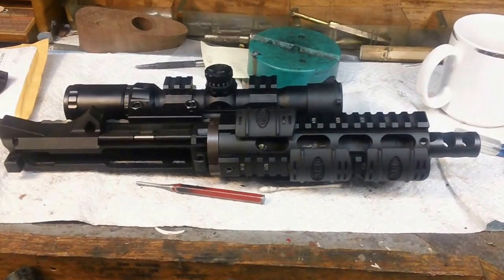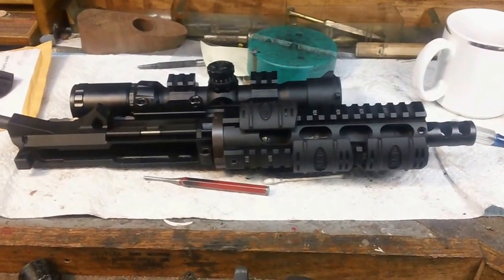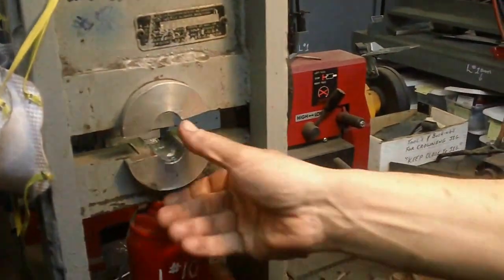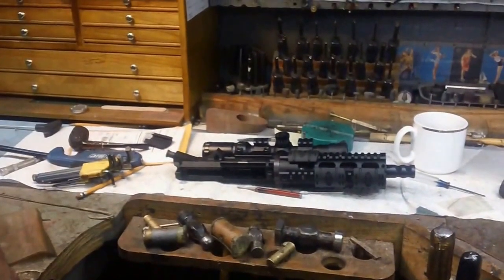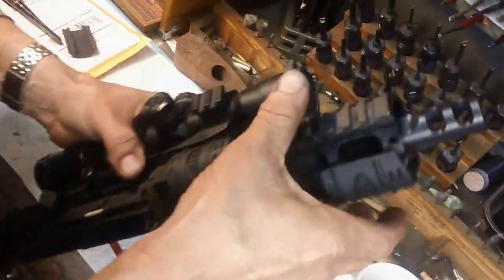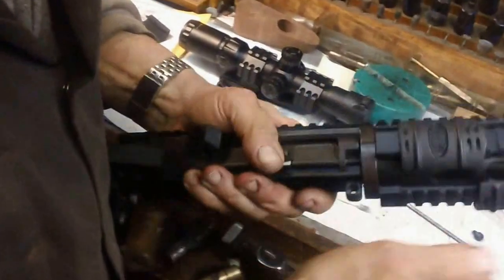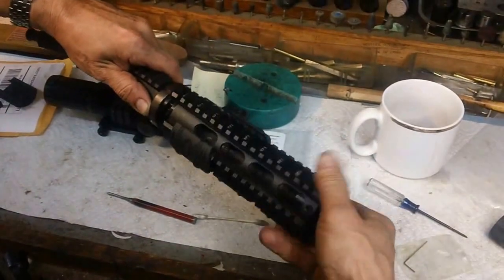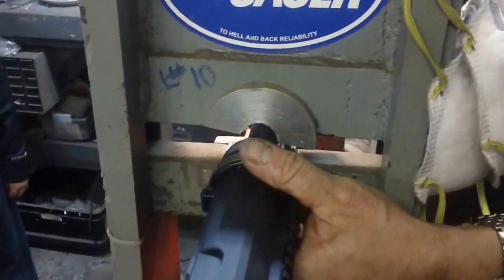A guide to installing a muzzle brake on an AR 15 pistol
Poboy was given a 4pc muzzle brake and wanted to know how to remove the old one (Head Down PVX) and put the new one on?
Naturally we took it to Scotty who is a PRO!    He not only explains how to do this, but gives a lot of instructions and advise and tips.